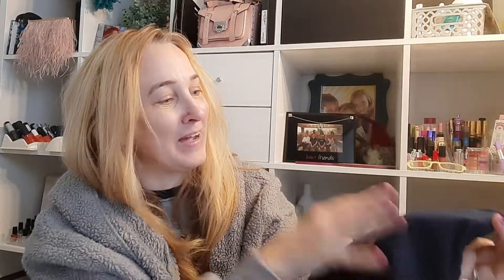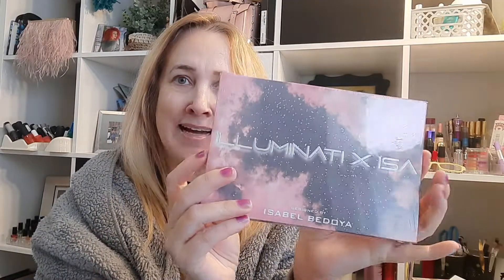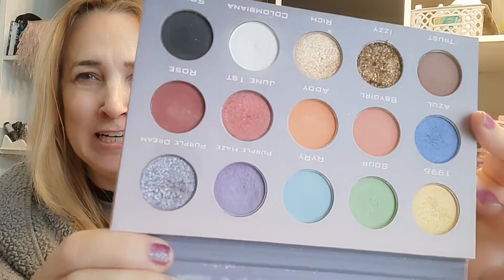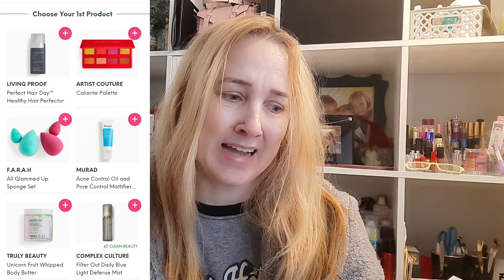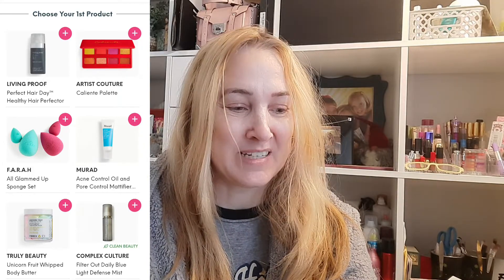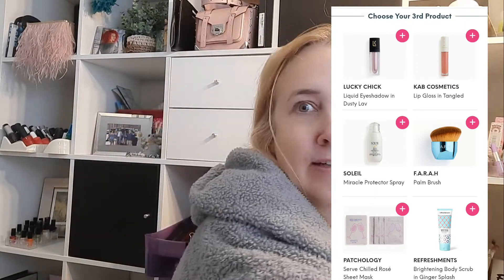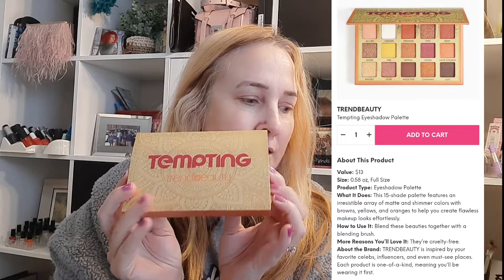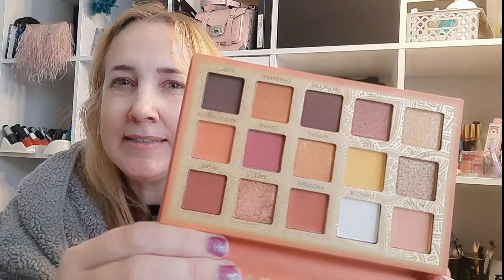Ipsy Glambag Plus December Late arrival and Missing Products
ipsy Glambag Plus December 2022 late and missing products